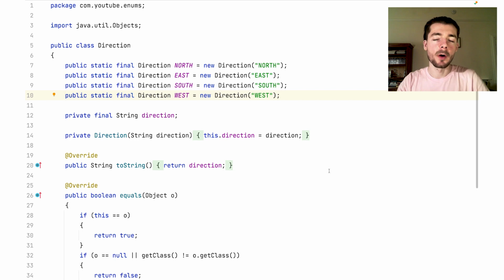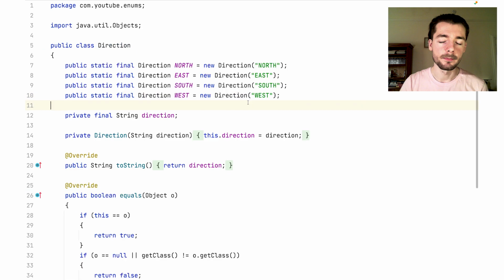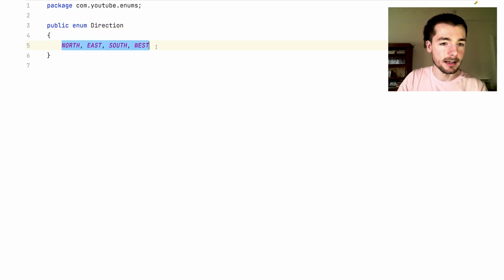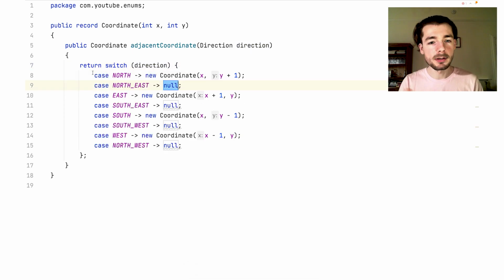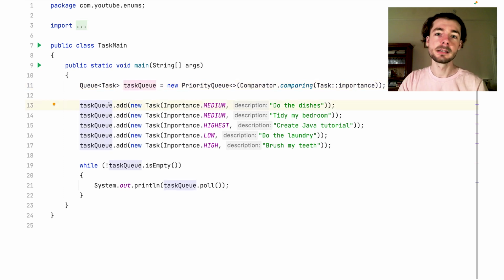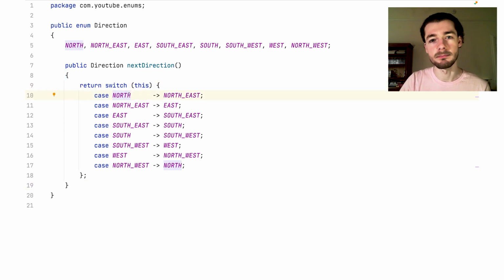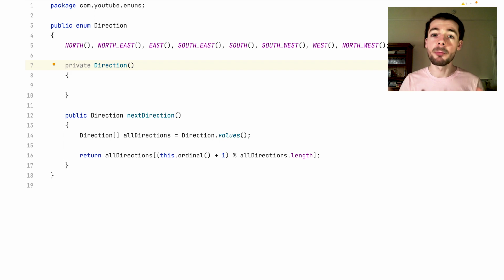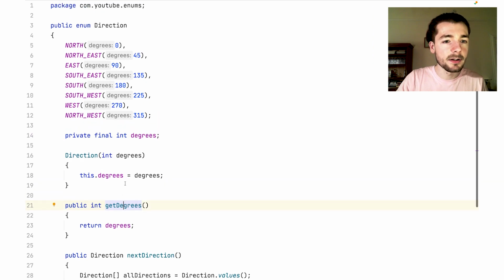Java Enum - Full Simple Tutorial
Learn how to use enum in Java with code examples of all advanced features including constructors, methods, and switch expressions (Java 12).  This tutorial explains when to use enums in Java, the benefits that enum provides compared to normal classes, and how to create your own enum.

00:00 Introduction / example use case for enums
01:40 Definition and syntax
02:21 Switch expressions with enums
03:08 Enum::valueOf(String)
03:20 Enums implement Comparable
04:33 Adding methods to enums
05:35 Enum constructors